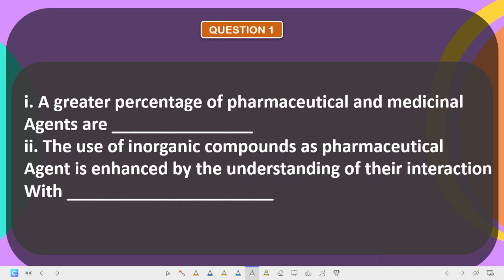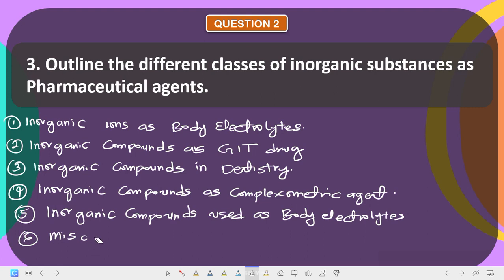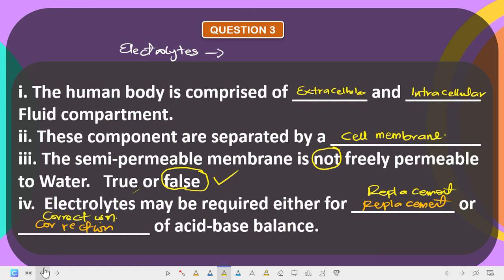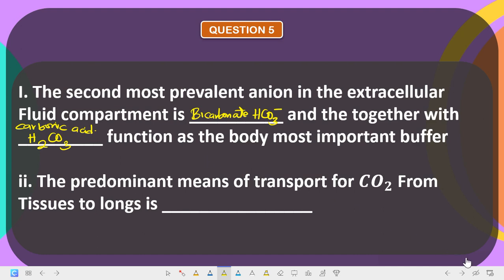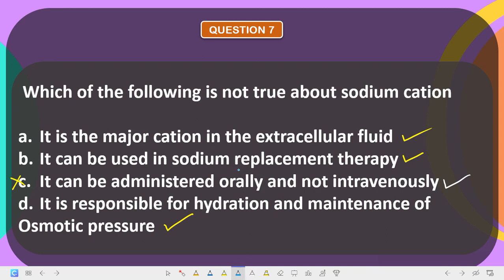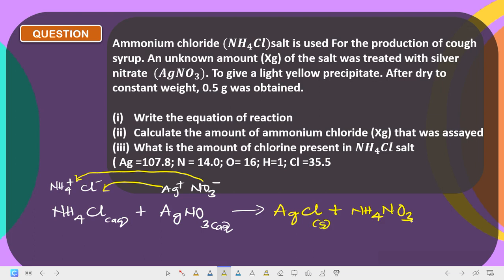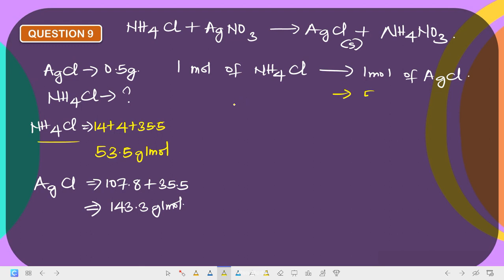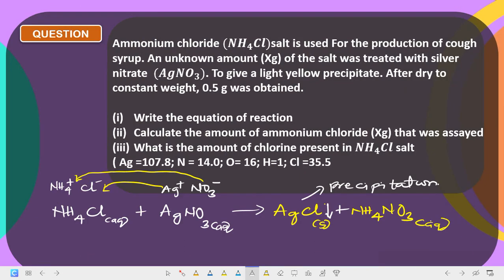STUDY WITH ME PCH221 QUESTIONS AND ANSWERS